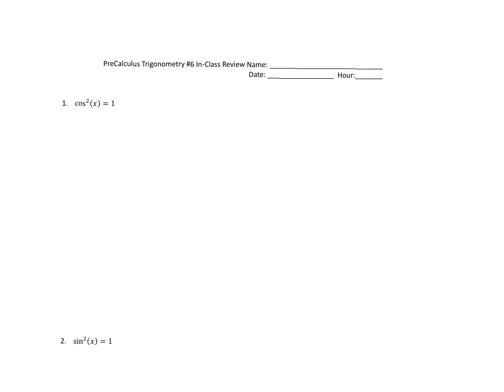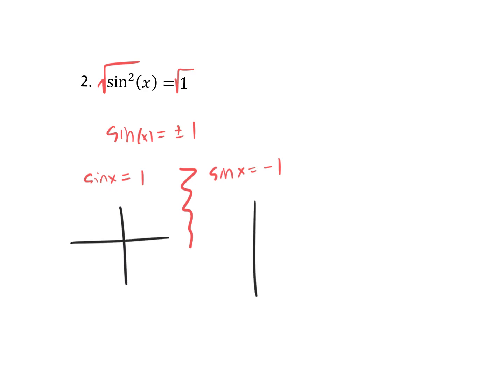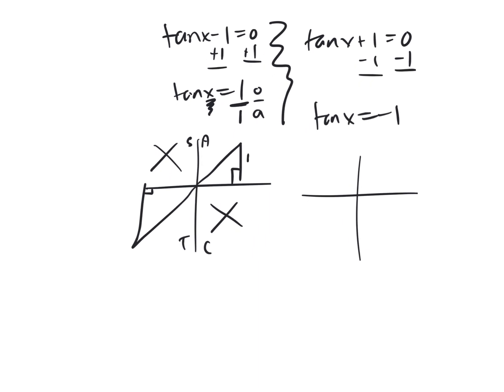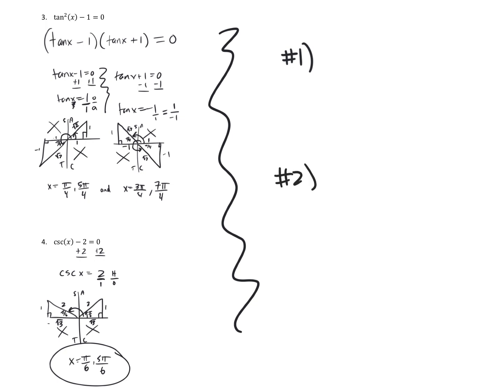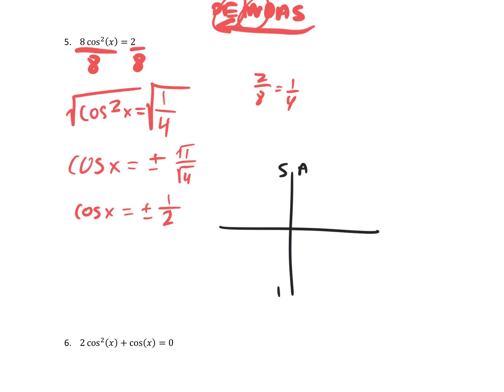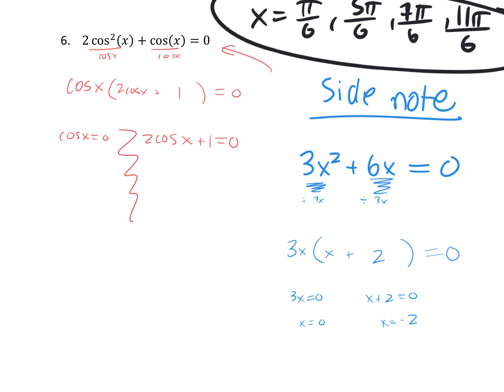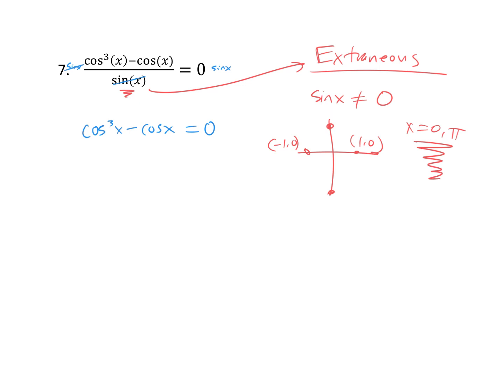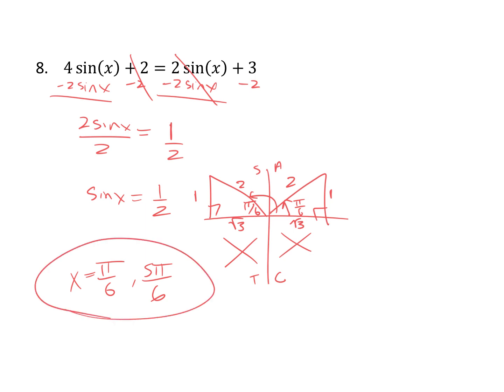Trig #6 Review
00:00 Slide 1
03:57 Slide 2
10:34 Slide 3
16:37 Slide 4